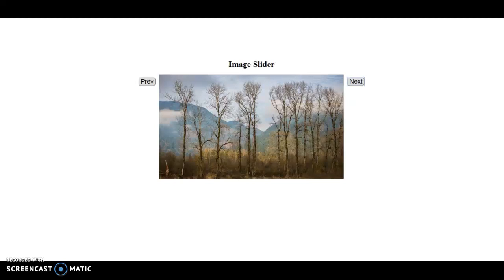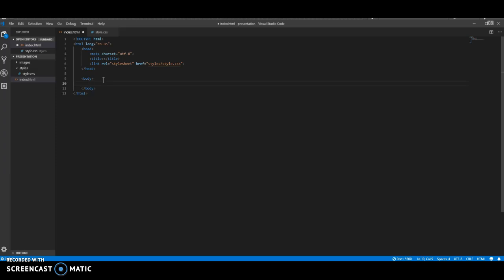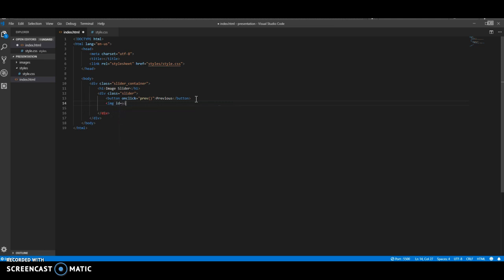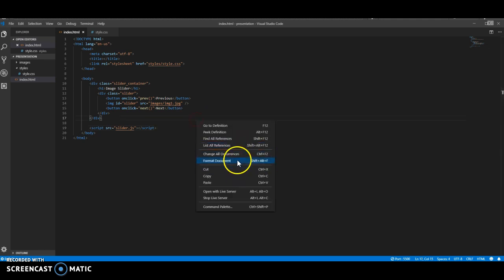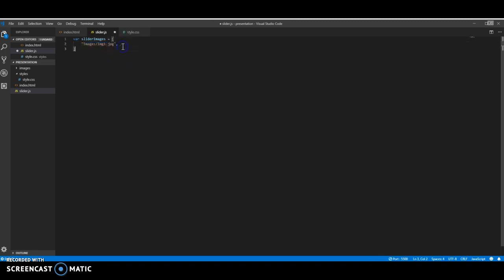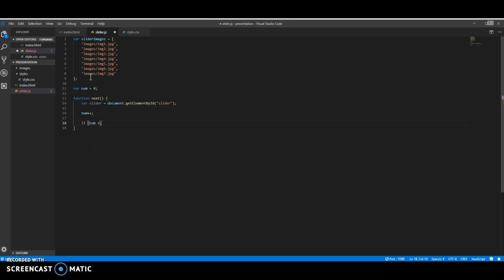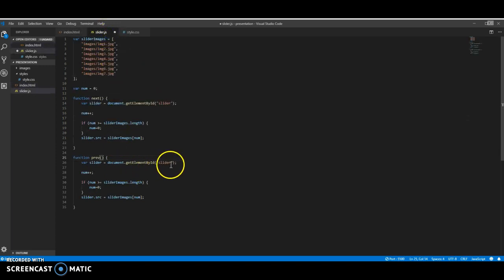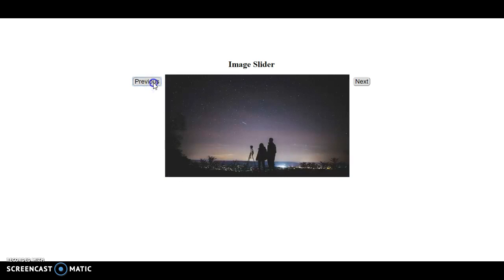Images Slider with JavaScript